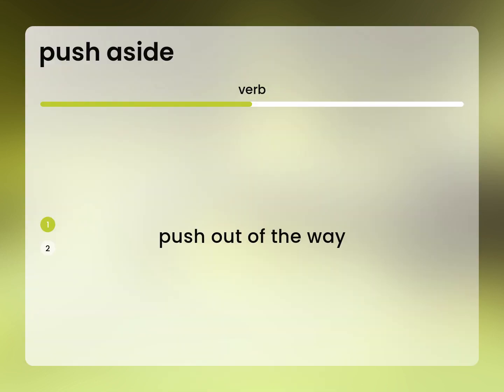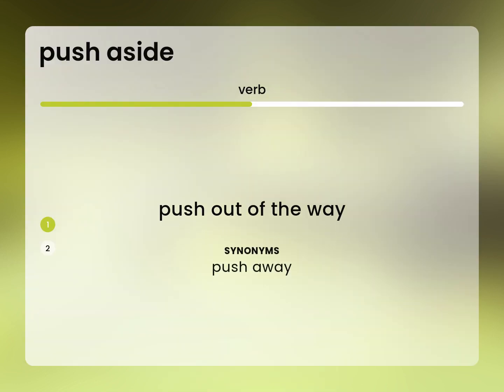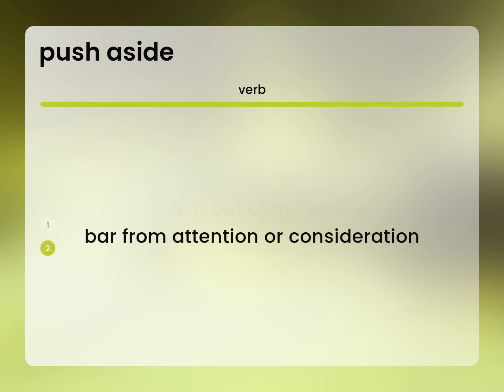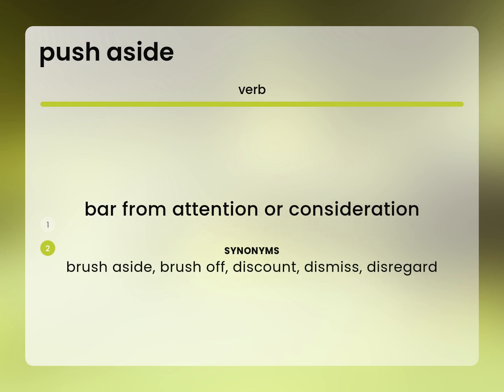Push aside | what is PUSH ASIDE definition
PUSH ASIDE definition

Susan Miller (2023, March 5.) What is Push aside?